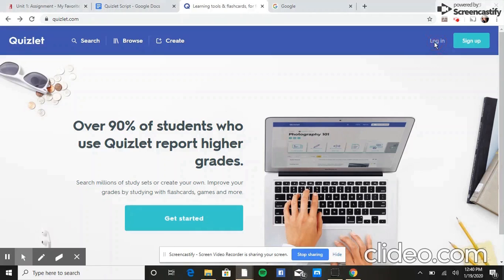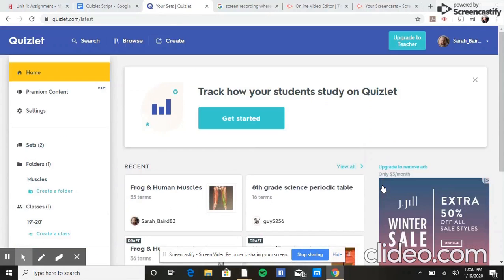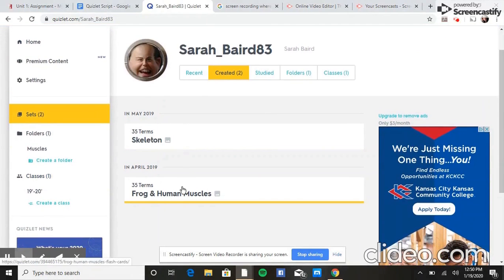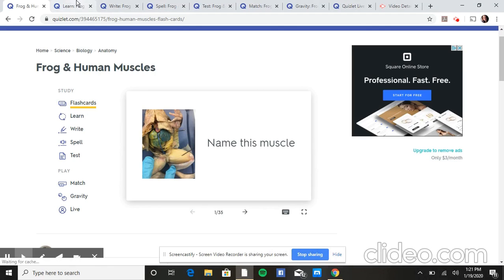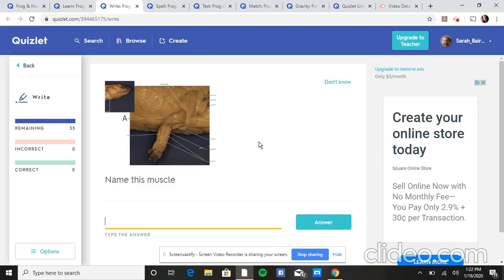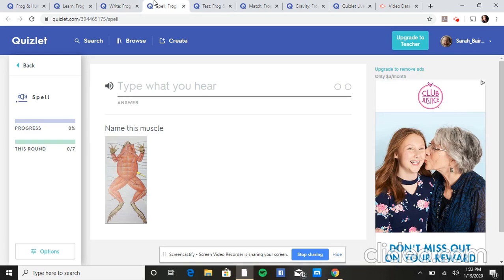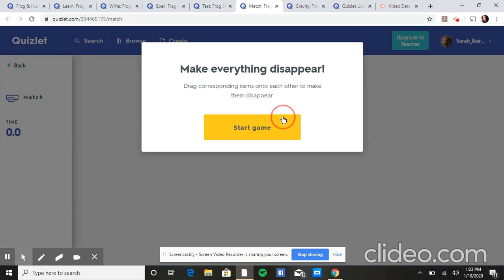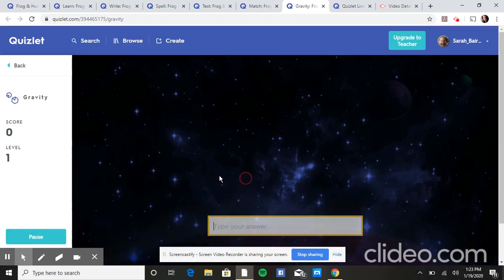How to use Quizlet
If you are in need of a new study or review tool for your classroom, look no further! Quizlet is an easy way to teach students how to study high volume material to get class moving smoothly and efficiently. Watch my video to learn how to get students studying inside or outside of the classroom.